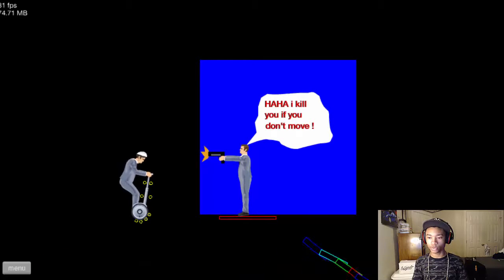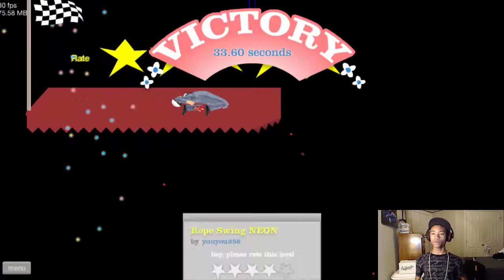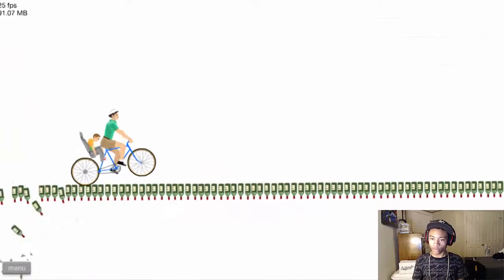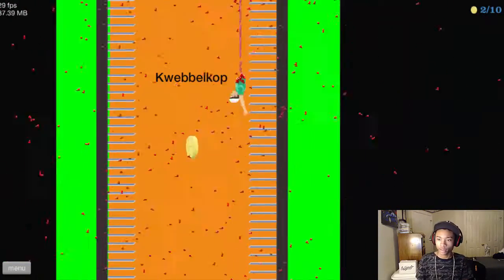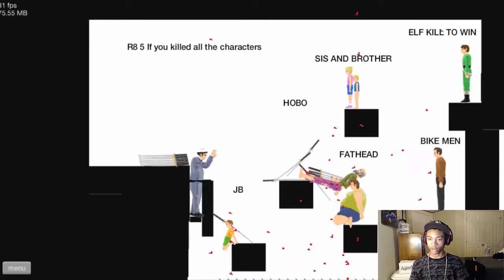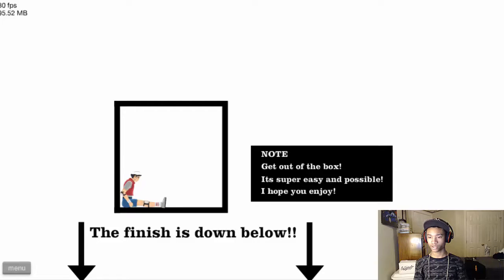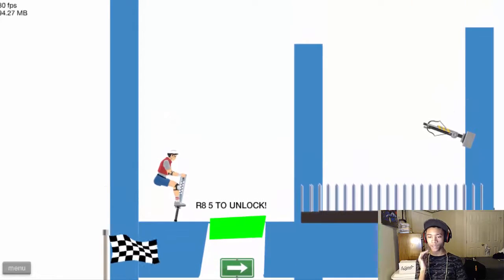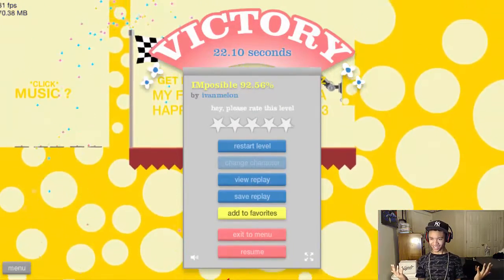WINNERS ALWAYS QUIT!!! | Happy Wheels #17(No 38)